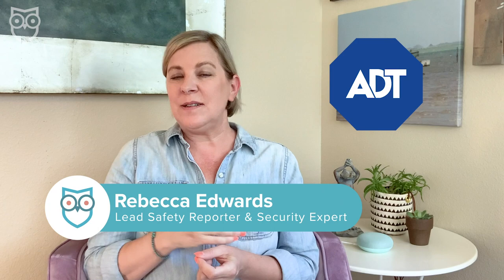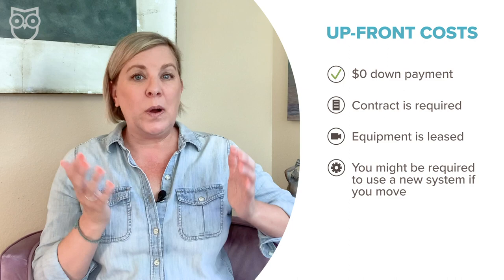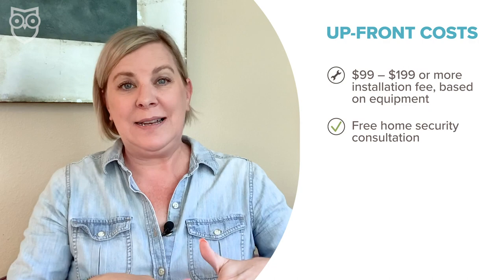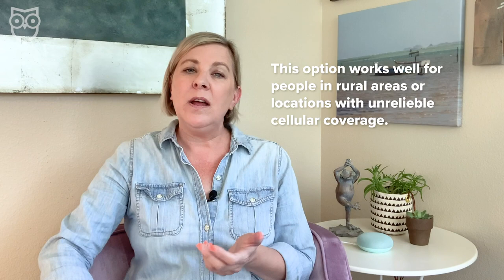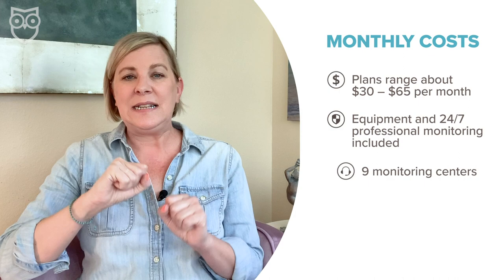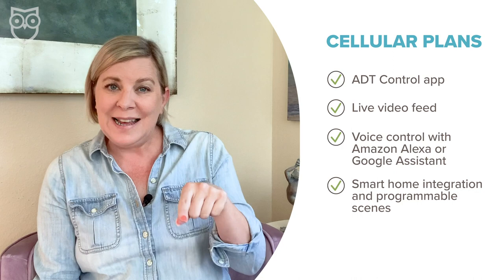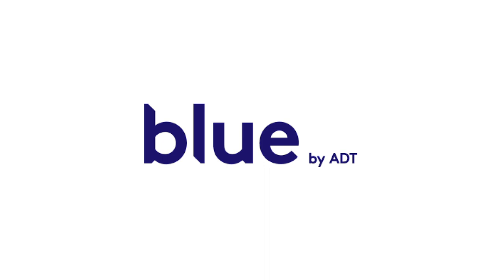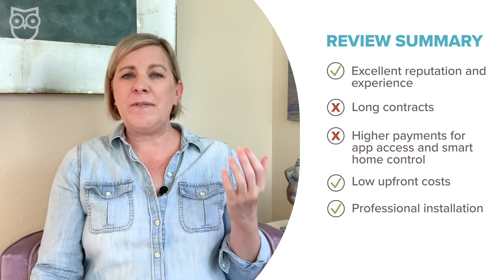ADT Home Security Review | Is ADT the Best Security System Out There?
ADT is the best-known name in home security, but is it the best home security system for you? Add in the company's nine 24/7 monitoring centers—more than any other home security brand—and it's no surprise ADT is a household name.
But all that quality comes at a cost. ADT's prices for security and all the perks (video monitoring, smart home control, and ADT app access) can cost more than $60 a month.

Find out how ADT stacks up in key areas like up-front costs, mobile app control, monitoring fees, and contracts. We have more about ADT and its DIY counterpart Blue by ADT on SafeWise.com.

Timestamps
00:00 - Intro
0:48 - ADT's up-front costs
3:15 - ADT's mobile app control
5:31 - ADT's monthly monitoring fees
7:53 - ADT's contracts

🔐 More on ADT from SafeWise.com 🔐

🔒How Much Does ADT Monitoring Home Security Cost?

🔒 ADT vs. Blue by ADT

🔒 ADT vs. SimpliSafe